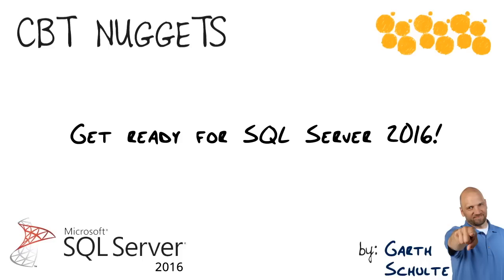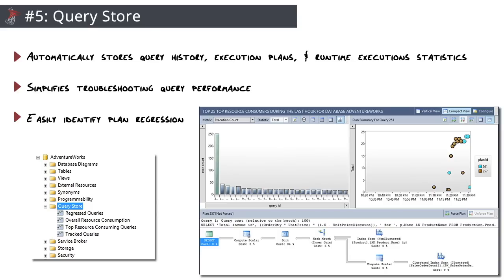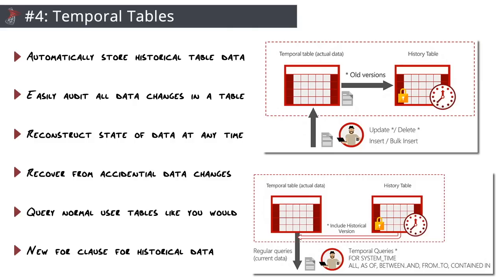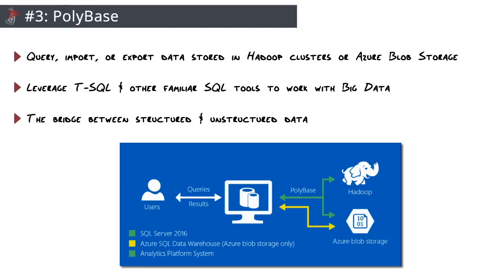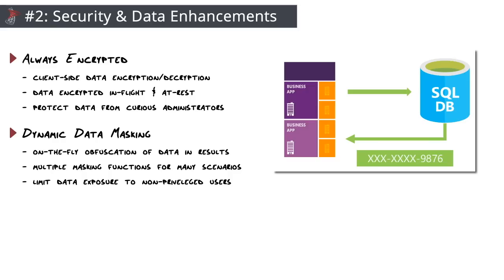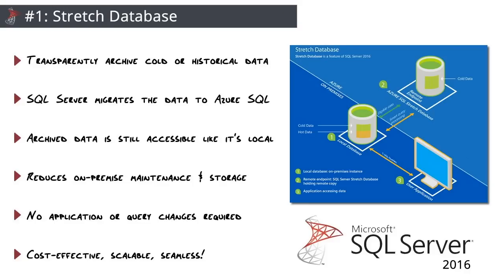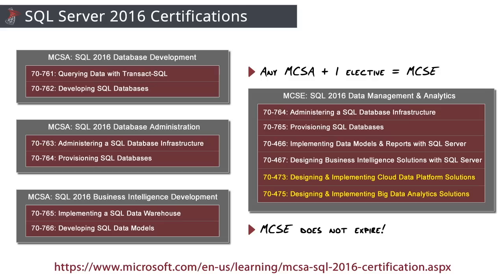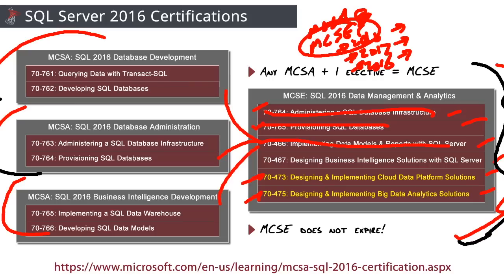Get Ready for SQL Server 2016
In this video, Garth Schulte covers five of his favorite SQL Server 2016 features. These include the Query Store, a discussion of Temporal Tables, how to leverage PolyBase, some of the security and data enhancements you can expect to see, along with Stretch Database.

Garth outlines some of the most exciting new features of SQL Server 2016. You’ll see a breakdown of what each feature is and the role that it plays.

He’ll also explain how you can leverage those capabilities to make your server more effective at its primary roles or more efficient in executing them.

Finally, he’ll discuss an overview of the various SQL Server certifications that are available, taking a peek under the hood at what goes into each one.

0:33: Query Store
2:43: Temporal Tables
5:04: PolyBase
7:06: Security &amp; Data Enhancements
10:34: Stretch Database
12:34: Overview of SQL Server certifications